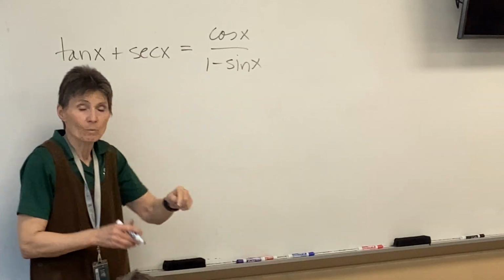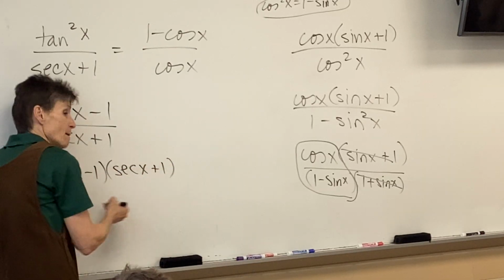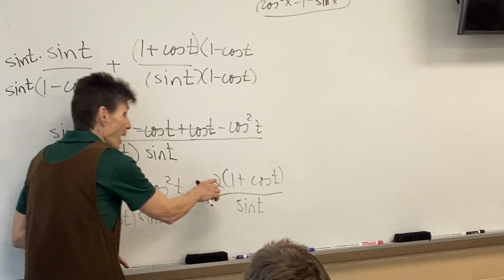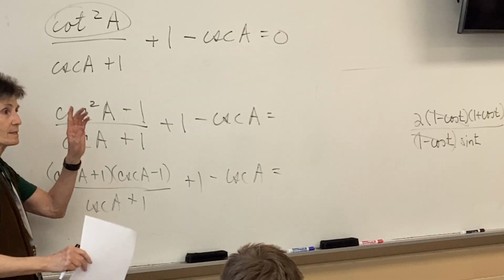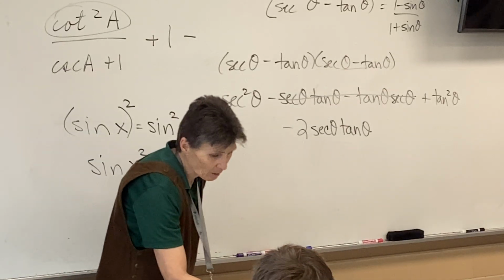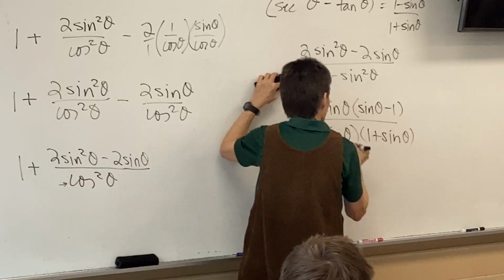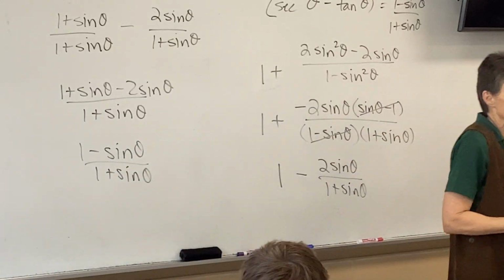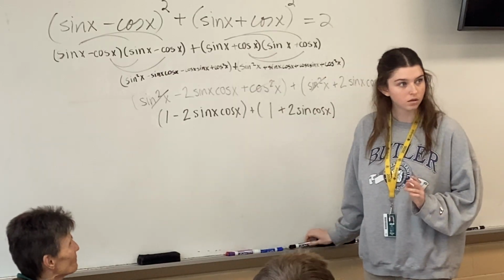Precal A Notes 5.2 #4-6; Ext Ptc #8,16,17